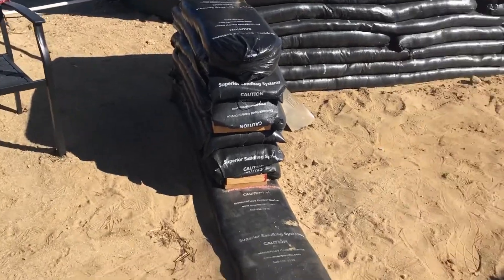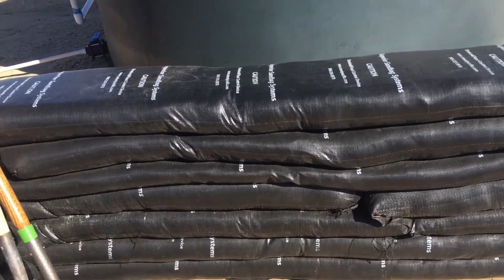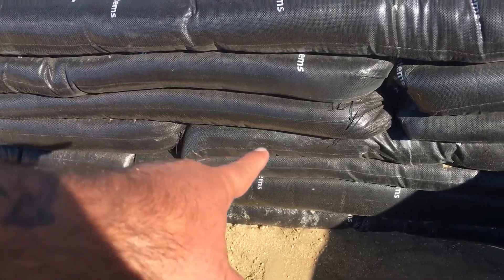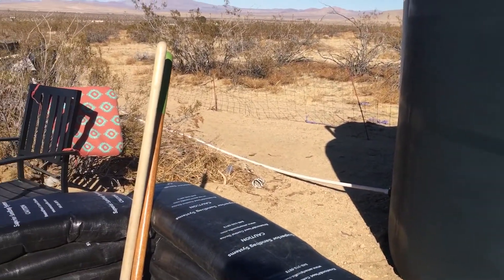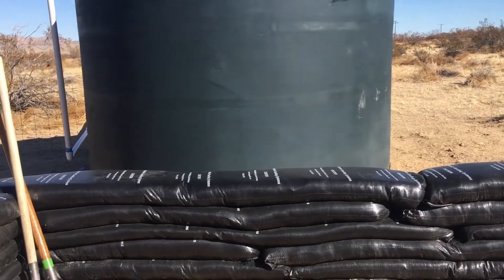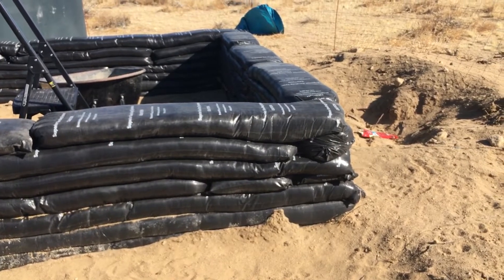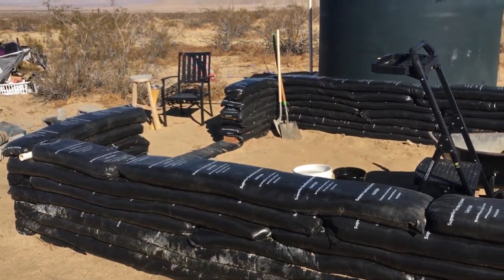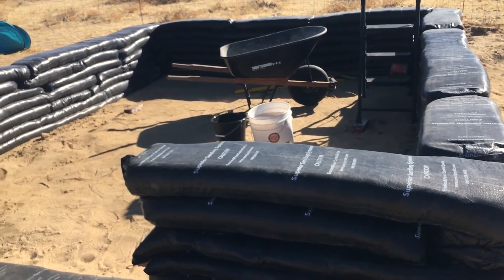How much dirt goes in an earth bag?